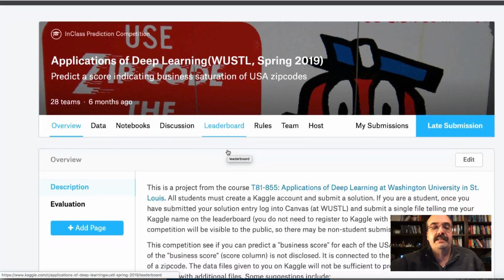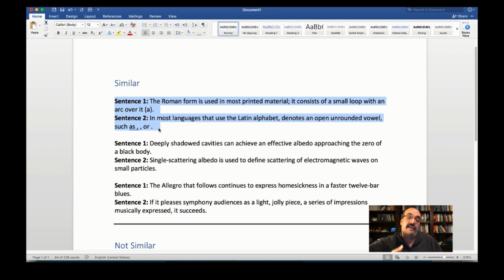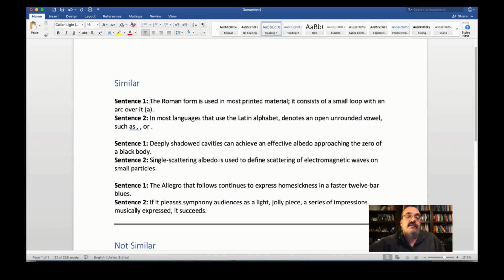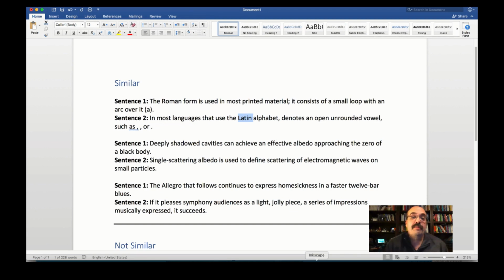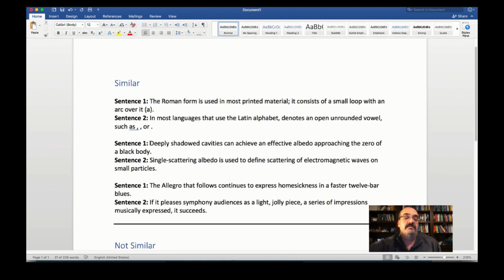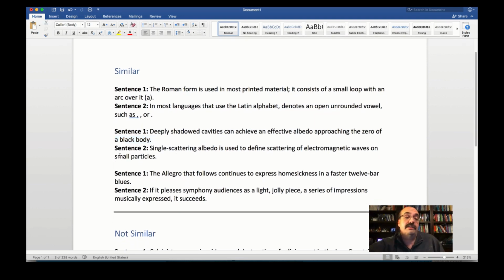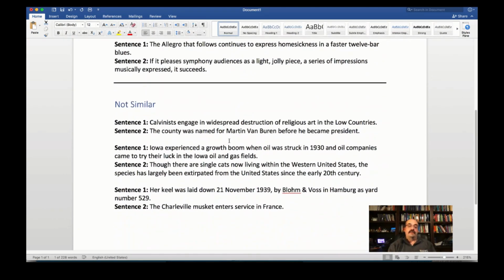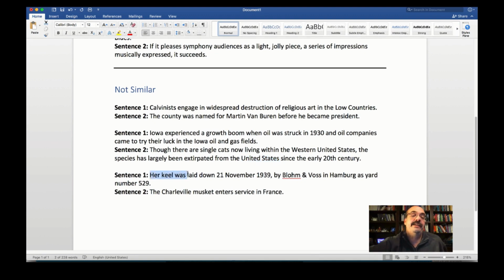Kaggle InClass Fall 2019 Coming October 21, 2019 will be Natural Language Processing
The Fall 2019 Kaggle for my Applications of Deep Neural Networks class will start on October 21, 2019.  It will be at the following URL: